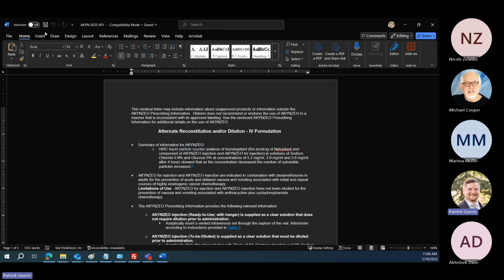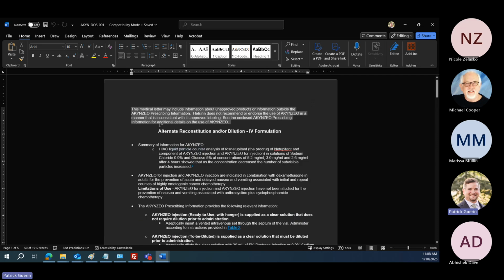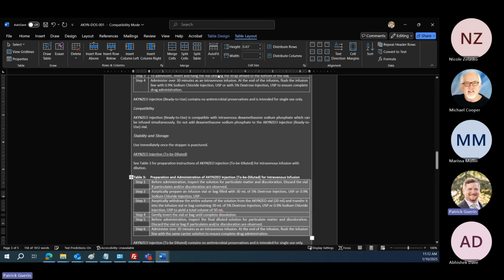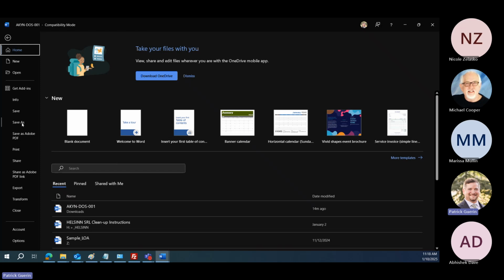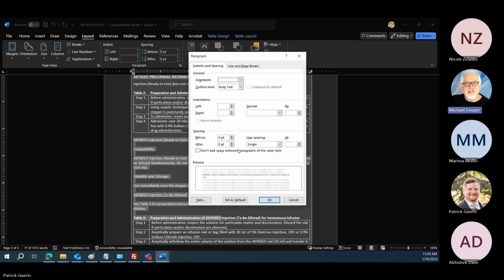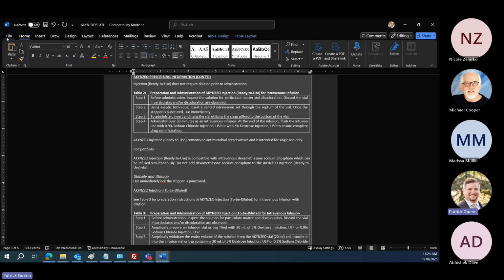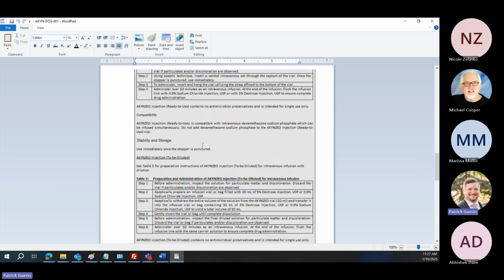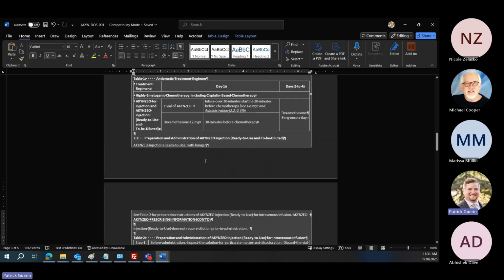Helsinn SRD Document Upload 20250110 110224 Meeting Recording